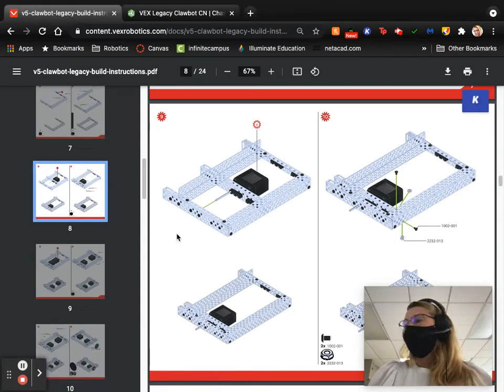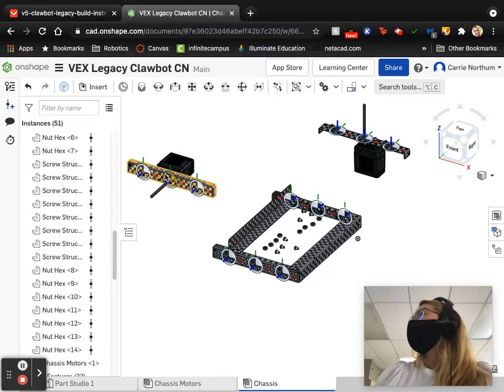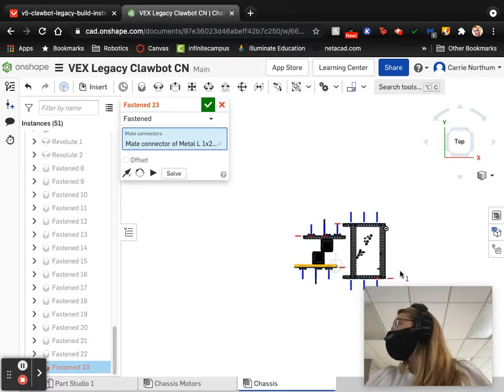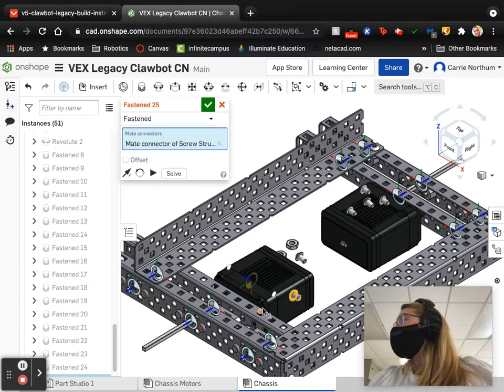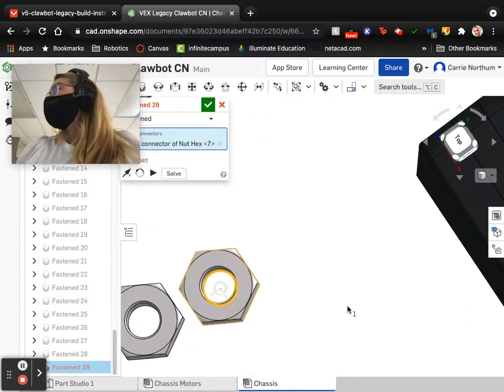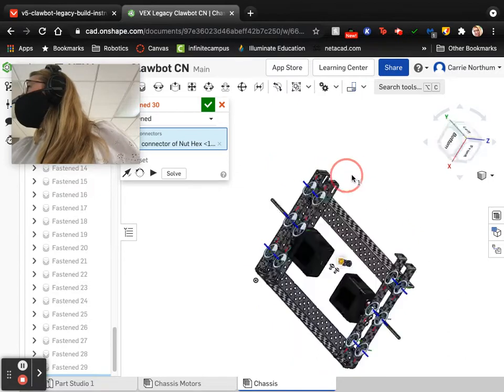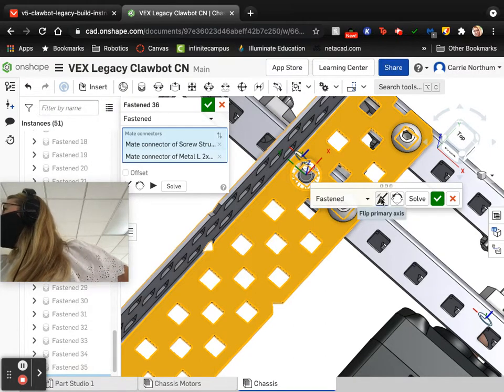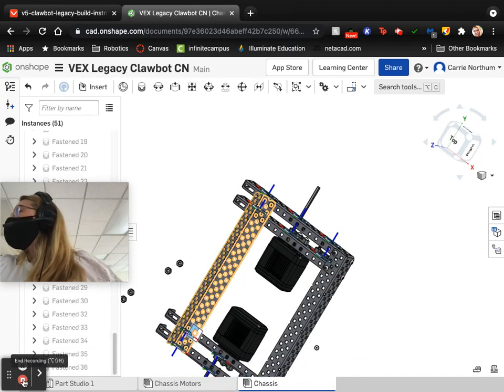Onshape for VEX Robotics- Clawbot Series- Steps 9-13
In this video I show how to insert a previous assembly into the current one, and in the process build steps 9-13 of the Legacy Clawbot instructions